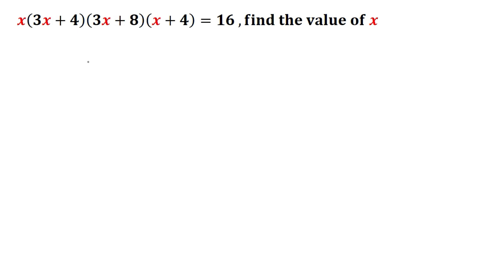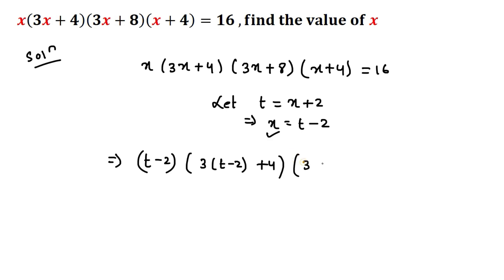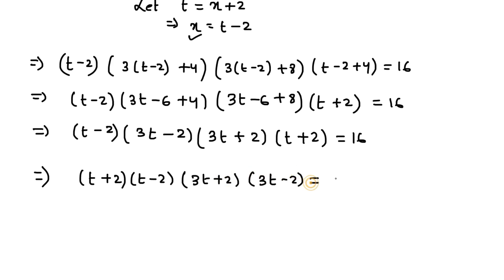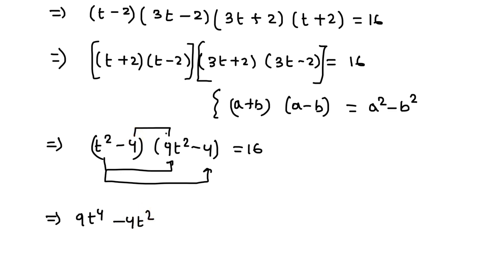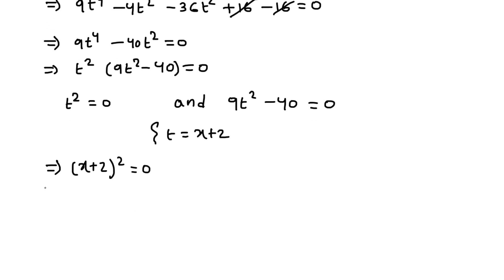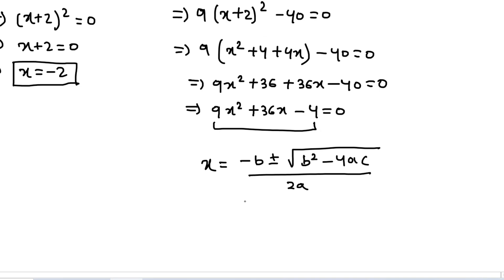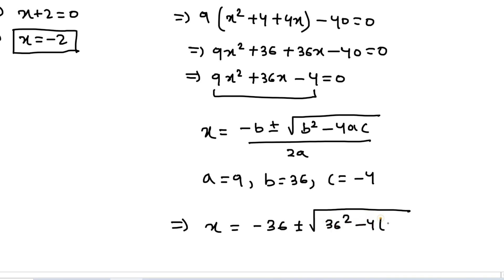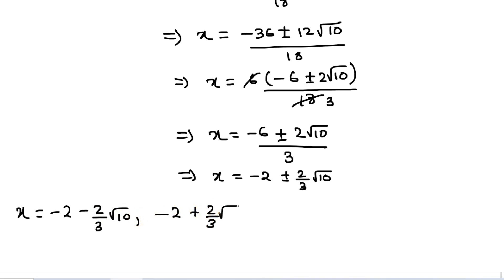Solve the algebraic Equation | Entrance Examination Question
Harvard University
Oxford University
Cambridge University
Ivy League Schools

math problem
algebra 2

Olympiad Algebra
olympiad preparation
international olympiad maths
olympiad mathematics
international olympiads
international maths olympiad
olympiad
mathematics
math olympiad
olympiad mathematics
math olympiad
maths olympiad
olympiad math
maths trick
olympiad
maths olympiad
olympiad mathematics
math olympiad